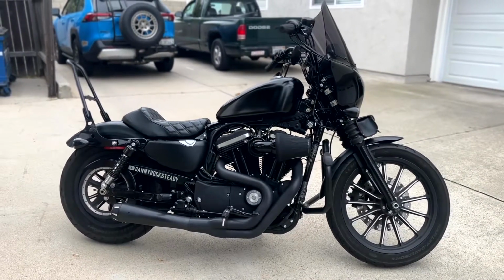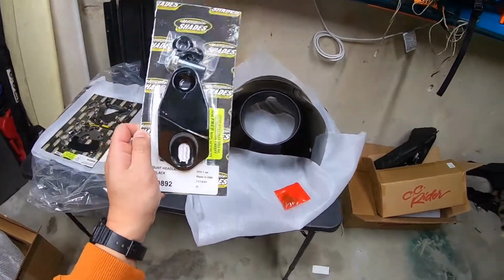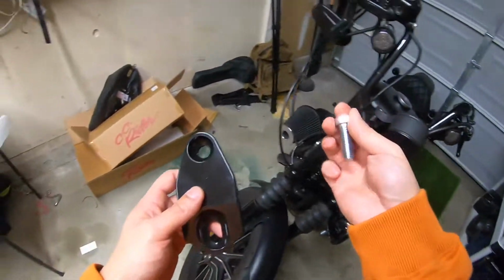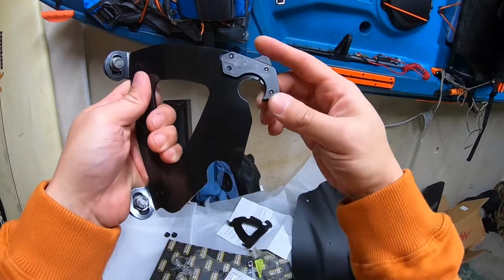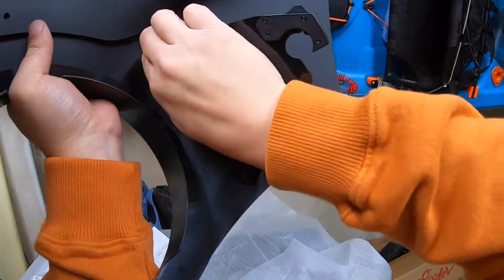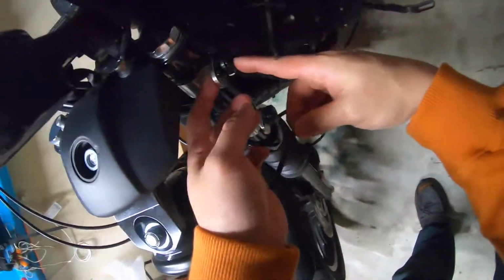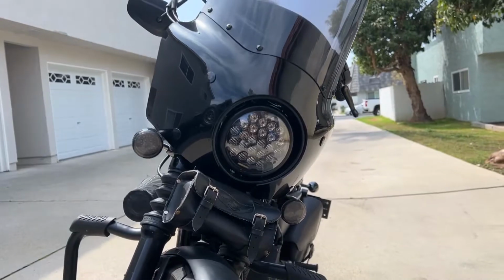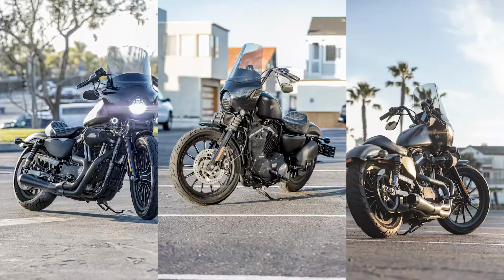Best Club Style Sportster Fairing & Windshield Upgrade Guide || Memphis Shades Road Warrior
In this video, I show you the process to install a Memphis Shades Road Warrior Fairing with a 15" Windshield on a late model Harley Davidson Sportster Iron 883 or Iron 1200.

Memphis Shades produces high-quality products that are made here in the U.S.A. (Memphis, Tennessee).

If you would like to order this combo of parts, they can be ordered directly through Memphis Shades' official website.

*Note: Forty-Eight model sportsters will require a different fairing part number.